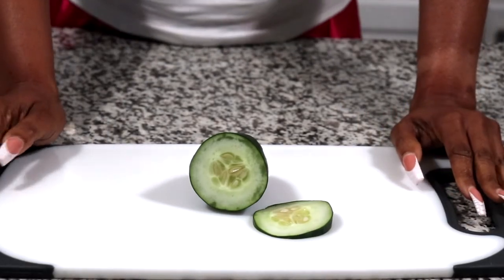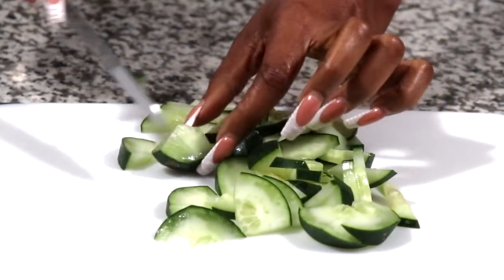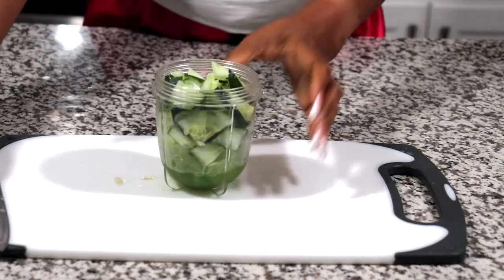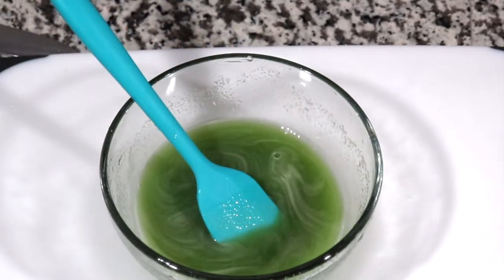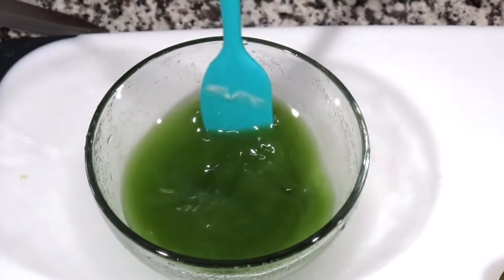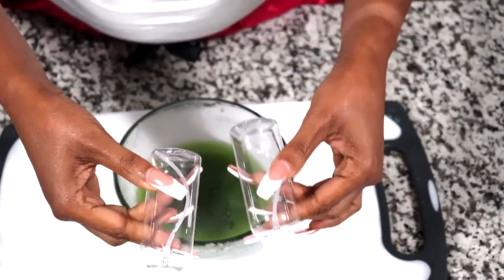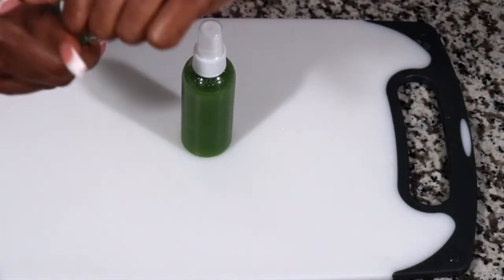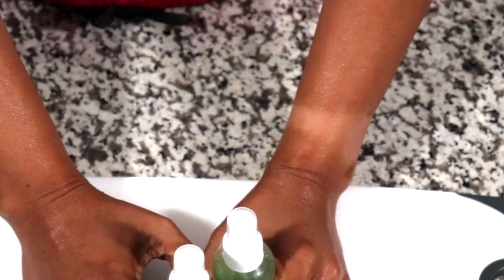How to make￼ cucumber face toner // Homemade cucumber toner for glowing skin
HI there!                                                                                                                                            Welcome to saf"s glam beauty.
In today’s video, we will be making some cucumbers facial toner for Young and radiant skin . Cucumbers helps with dark circles and reduce under eyes puffiness, leaving you with glowing and  radiant skin .

Ingredients

Fresh cucumbers
Fresh lemon
Vegetable glycerin
Tea tree essential oil